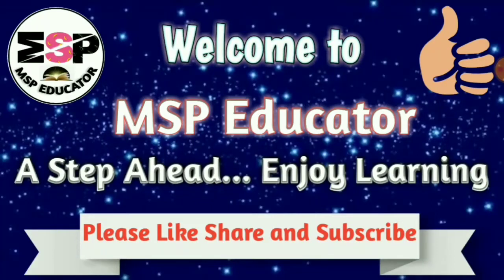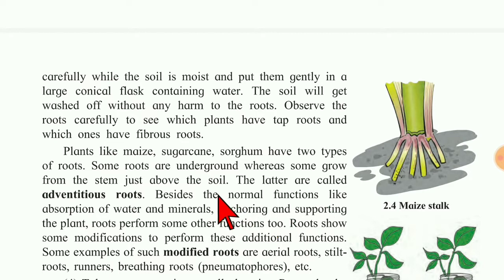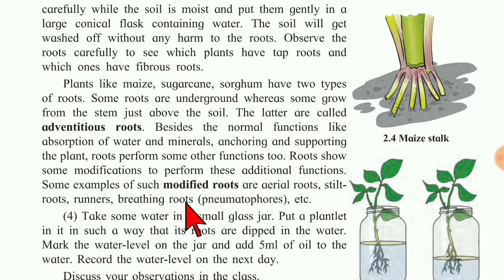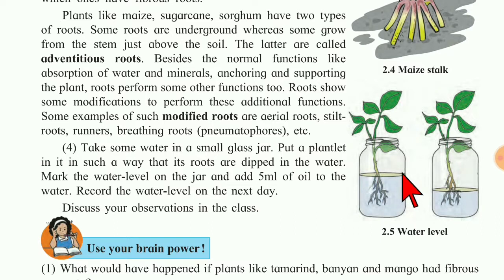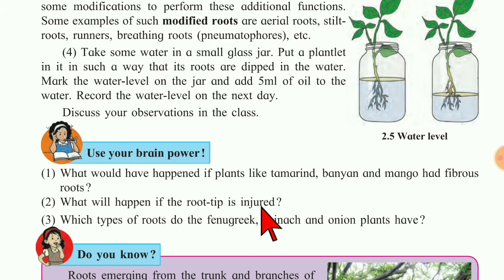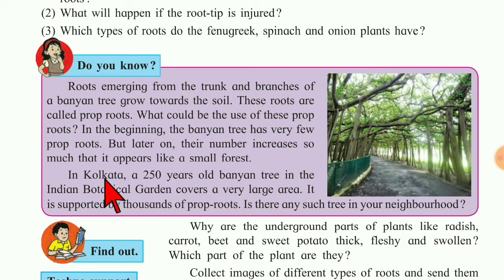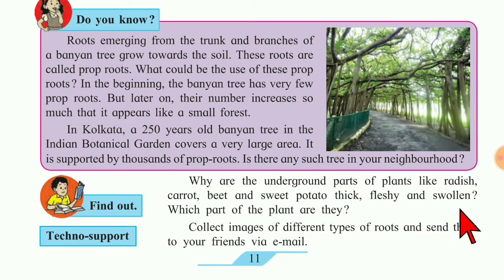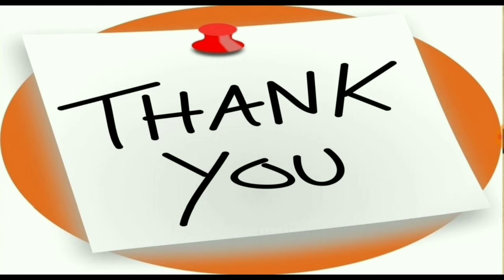Class-7 th,General Science, English Medium,Chapter-2, Part-2, Maharashtra State Board.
Link of Chapter-1, Solving Questions and Answers with explanation

Link of L-2)The living world
Part-1

MSP Educator
mspeducator